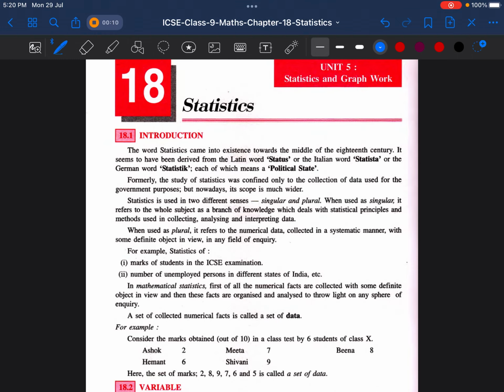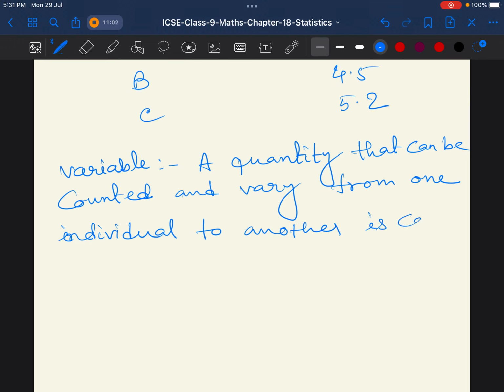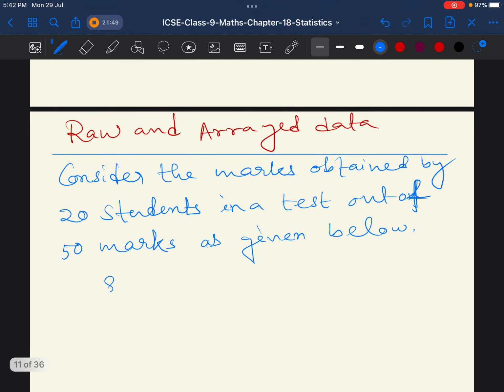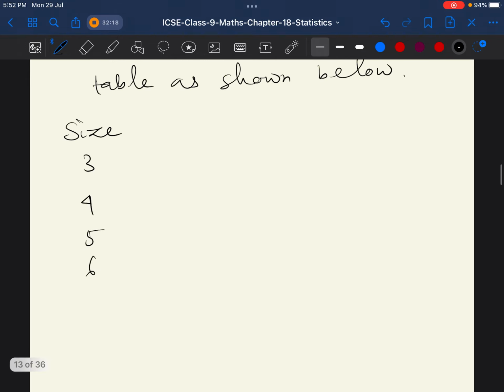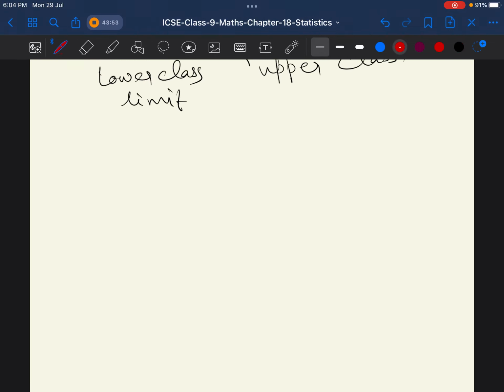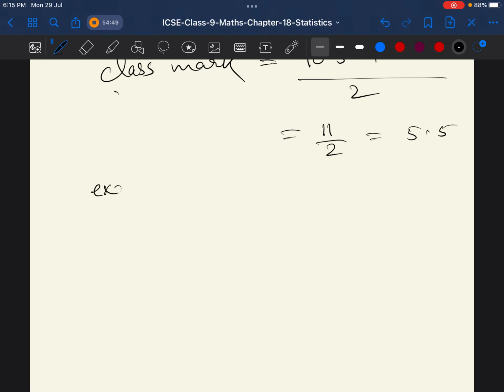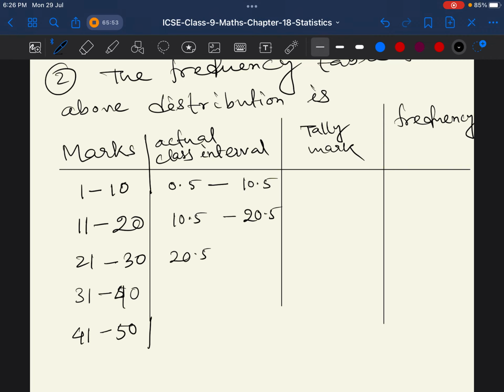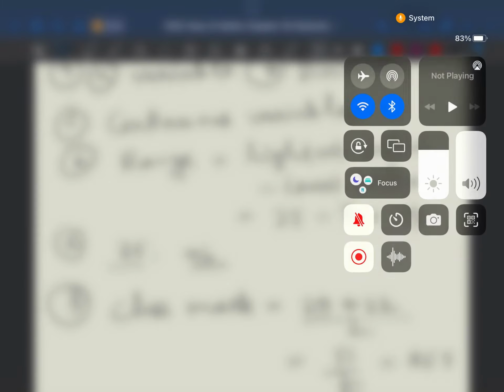Class 9, icseboard, Chapter--18(A): Statistics, Part-1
Class 9, icseboard, Chapter--18(A): Statistics, Part-1, Selina concise mathematics book. class9. educational video selina publication